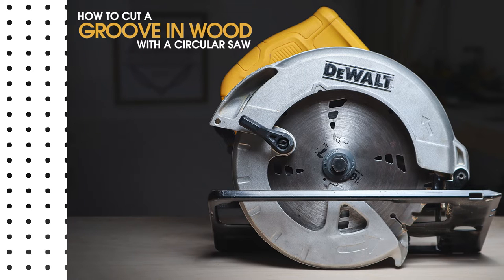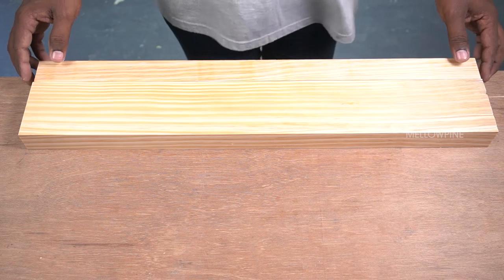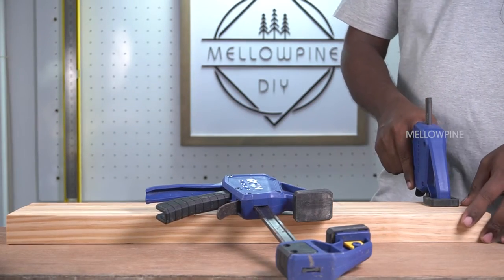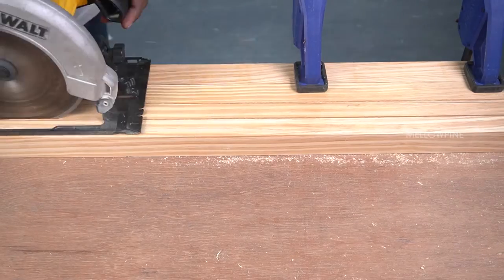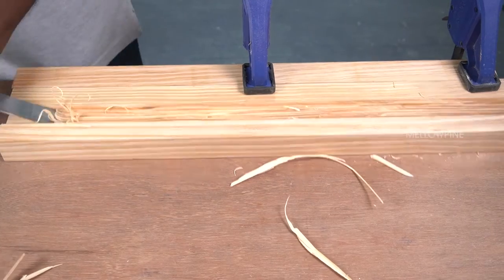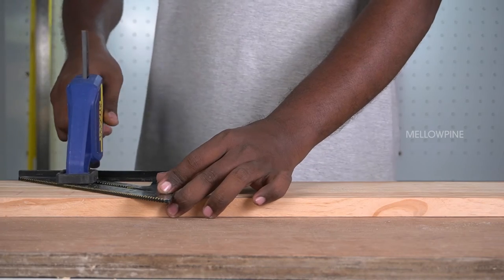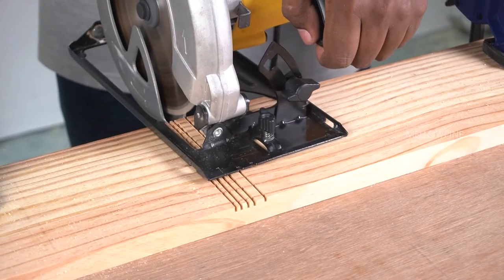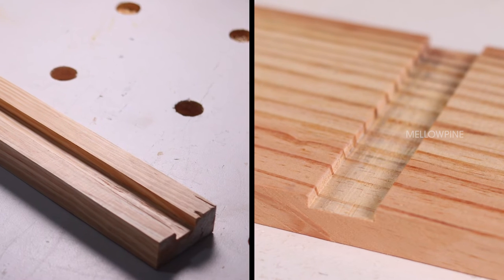How to Cut a Groove in Wood with a Circular Saw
Learn how to cut a groove in wood, both lengthwise and widthwise using a circular saw.